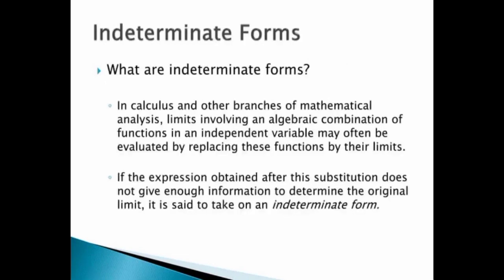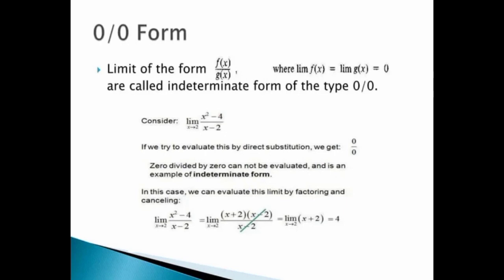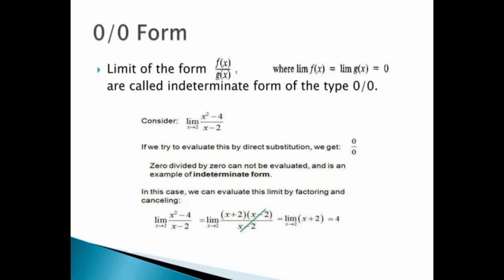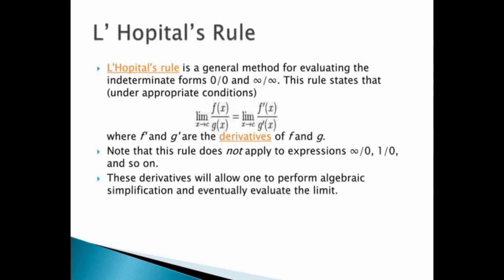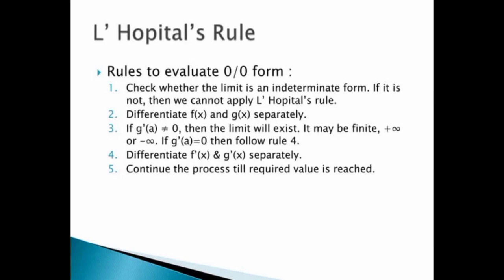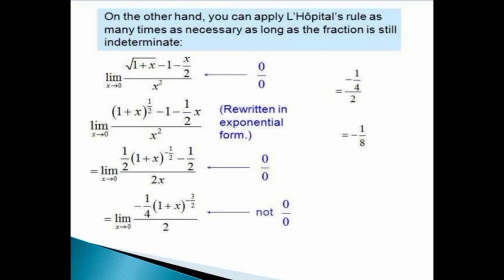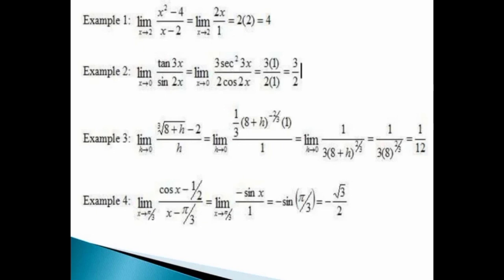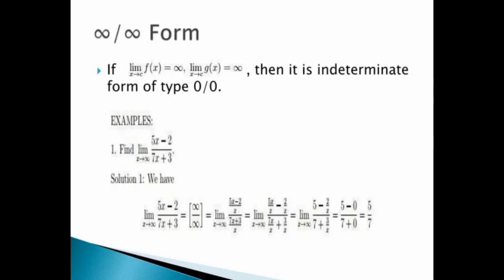Indeterminate Forms| Calculus 3